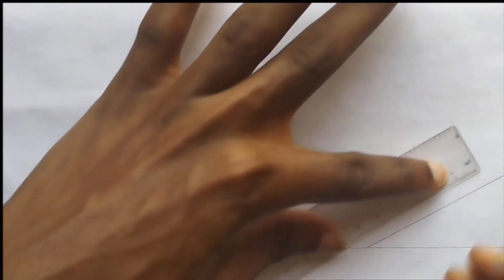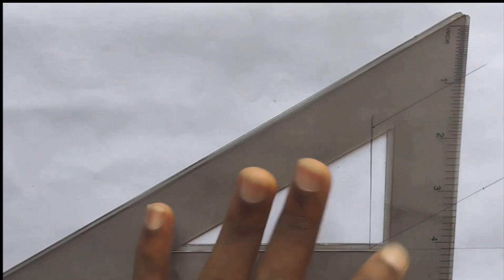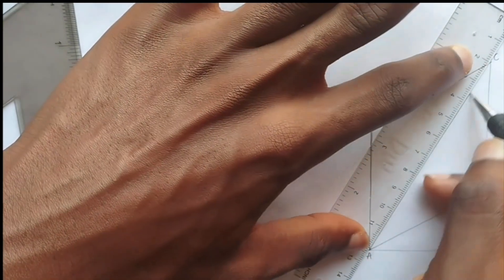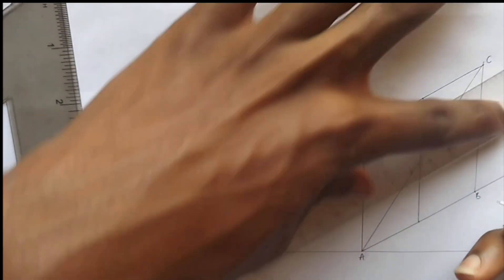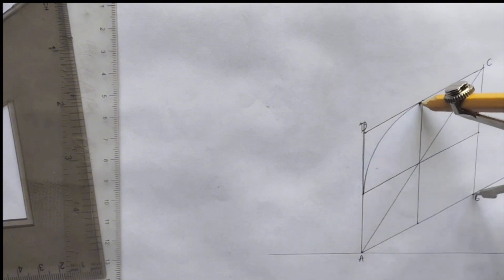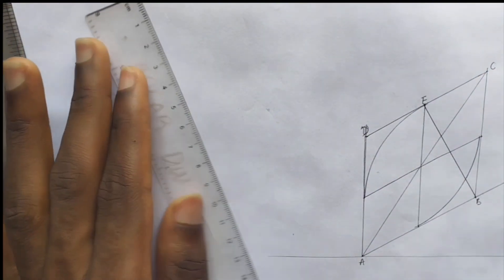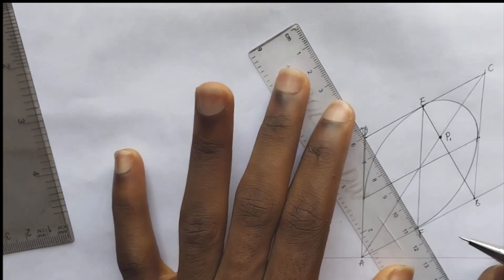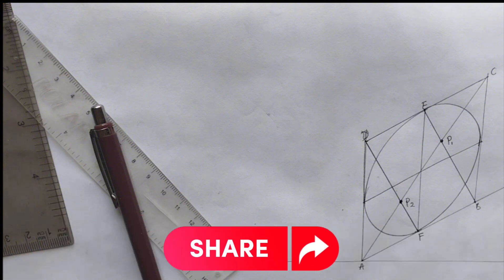How to draw an isometric of a circle| Engineering drawing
This tutorial video would teach you how to draw an isometric of a circle